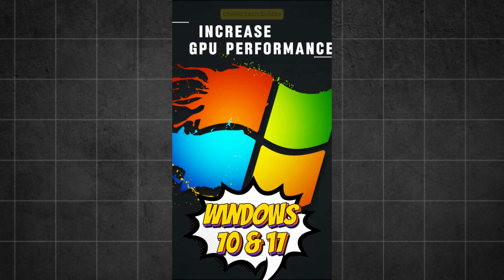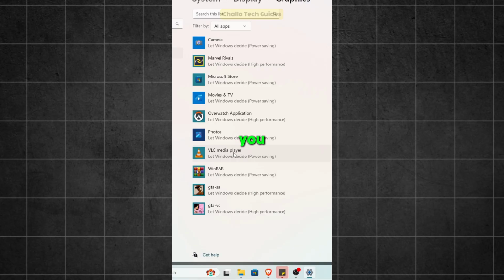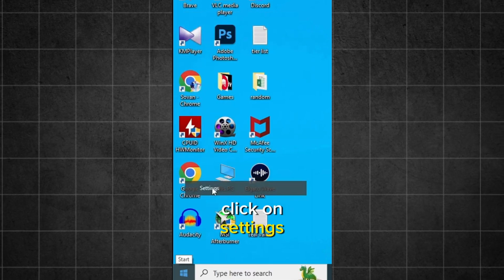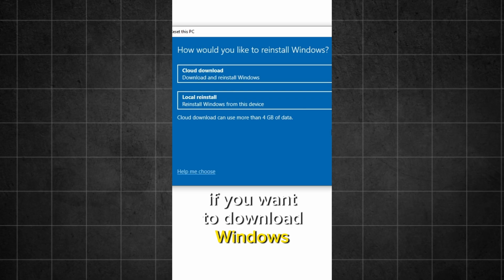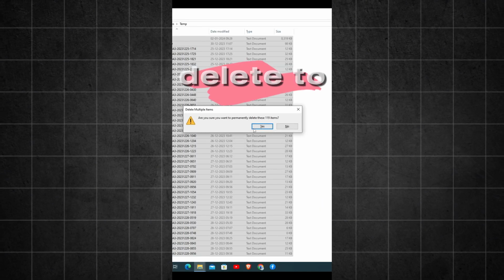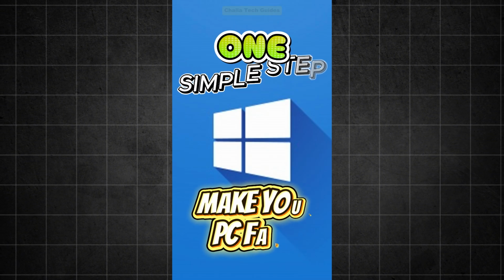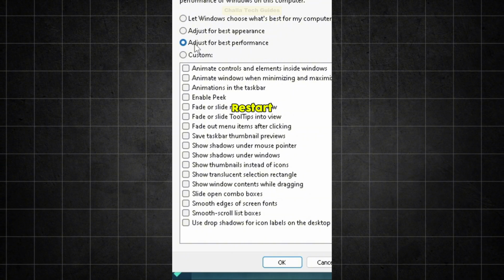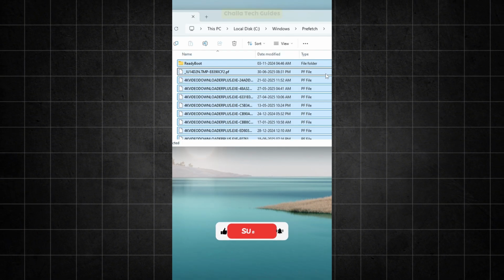PC Tips in a Minute #5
Welcome to Part 5 of the PC Tips in a Minute series! 🚀 In this video, I’m sharing another useful PC trick that can help you save time, boost productivity, and get more out of your computer.

Whether you're a student, gamer, content creator, or everyday PC user, these quick and practical tips are designed to make your PC experience smoother and more efficient. No complicated tutorials—just simple, valuable tech tips in under a minute!